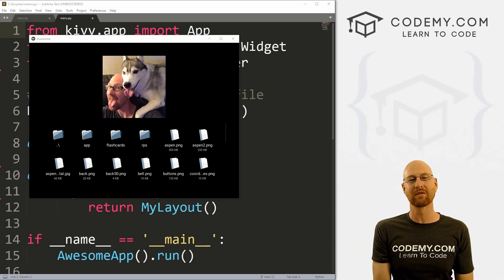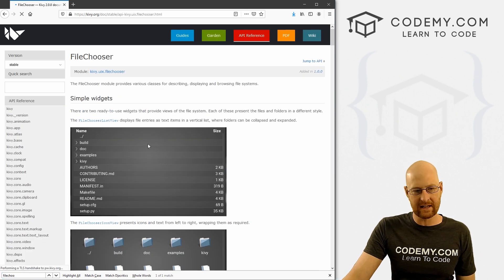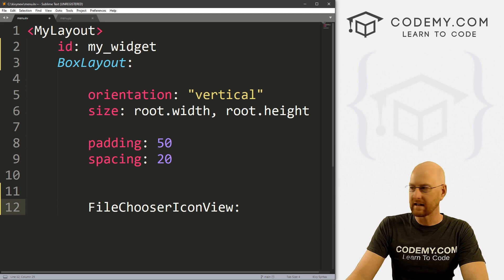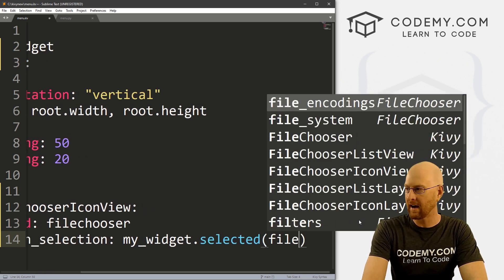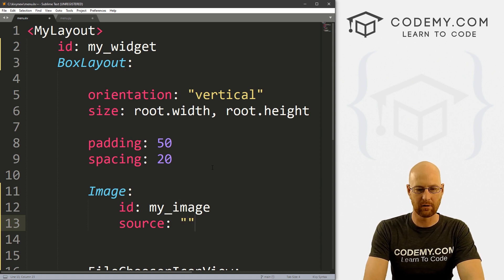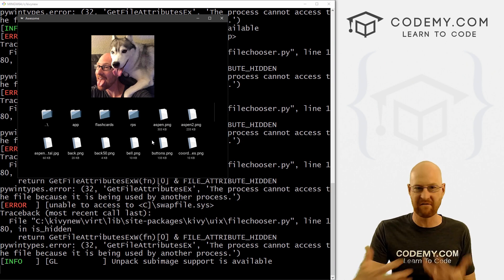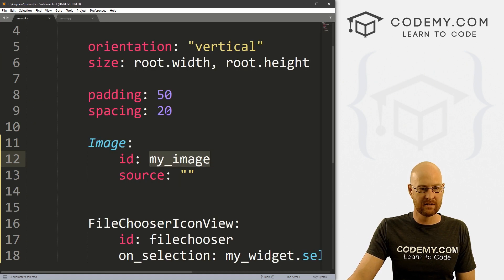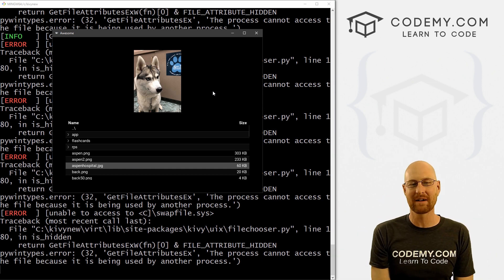Image Viewer With FileChooserIconView and FileChooserListView - Python Kivy GUI Tutorial #23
In this video we'll use the FileChooser FileChooserIconView and FileChooserListView to create a simple image viewing app with Kivy.

Kivy makes creating a FileChooser incredibly easy, as we'll see in this video!  You basically have two different options; the FileChooserIconView gives you a directory structure with little icons for folders and files, whereas the FileChooserListView gives you a more traditional text list of file directories and files that you can navigate.

Either is easy to use and I'll walk you through it in this video.